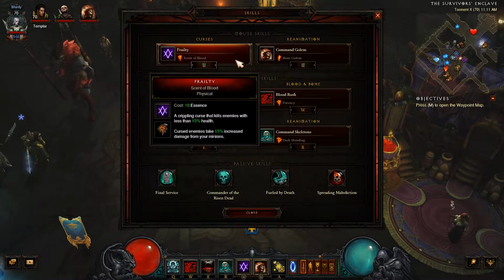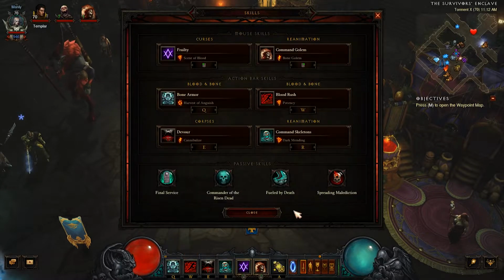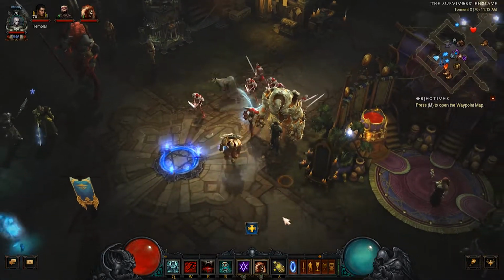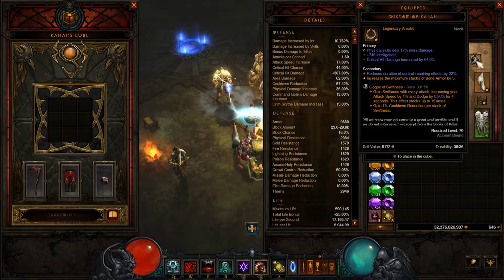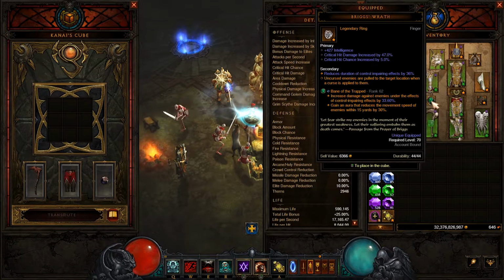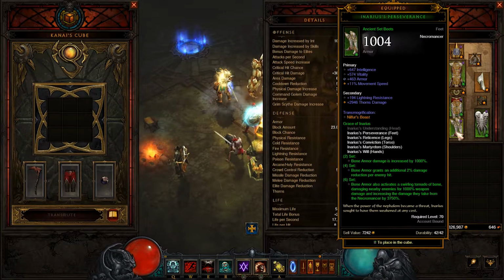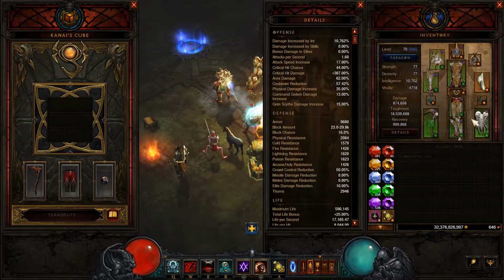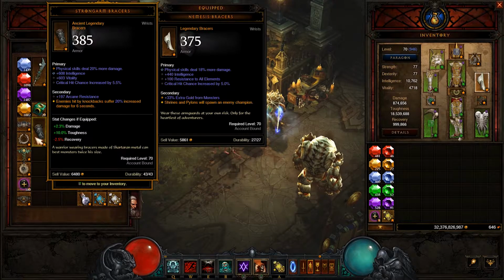Lord Marrowgar would be proud | For Fun Build | Necromancer Golem build Season 12 PTR 2.6.1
This build was created by Wheathn on Diablofans. The link is below.

In the video it's only on TX but with better gear you can get to T13 without to much trouble. I'm sure this build can be optimized even further more faster rifts.

The most important affix on your gear is cooldown reduction! You need to get that golem CD as low as possible.

After messing around a bit on the PTR I was looking through Diablofans to see what people have come up with and instantly wanted to try this out because the Golem is the centerpiece of the build. You jump in and get the Bone Armor buff up from Inarius and then send your whirlwind of bone golem to kill everything.

►Build: 0:41
►Items: 3:00
►Cube: 5:51
►Gems: 6:10
►Paragon: 6:21
►Rift: 8:00

TomDayVG... Tom Day VG everywhere...

About Diablo 3:

Diablo III is an action role-playing video game developed and published by Blizzard Entertainment. It is the third installment in the Diablo franchise. In the game, players choose one of six character classes – Barbarian, Crusader, Demon Hunter, Monk, Witch Doctor or Wizard (with the Crusader being unavailable unless the player has purchased the expansion pack, Diablo III: Reaper of Souls) AND THE NECROMANCER! – and are tasked with defeating the Lord of Terror, Diablo.

 Diablo 3 PTR Patch 2.6.1 (Season 12)

►So many changes... mostly power creep stuff but still awesome

For more information about Diablo 3 patch 2.5 and where to buy the video game, follow these links:

Buy this game literally almost anywhere.

Diablo 3: Reaper of Souls was developed by and published by Blizzard Entertainment and played by the one and only (this isn't even close to accurate - there are a ton of Tom Days in the world), Tom Day.